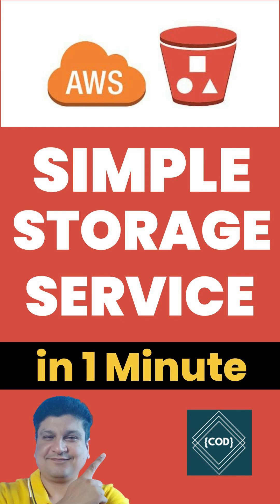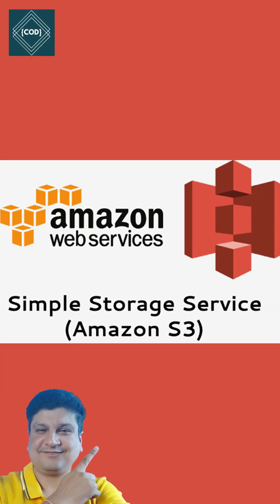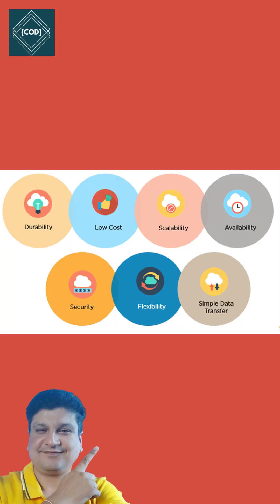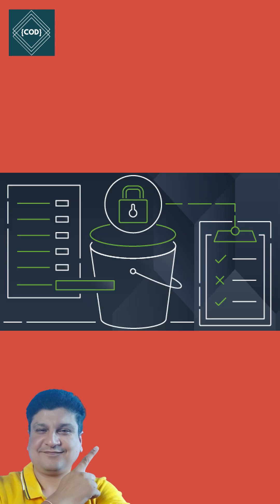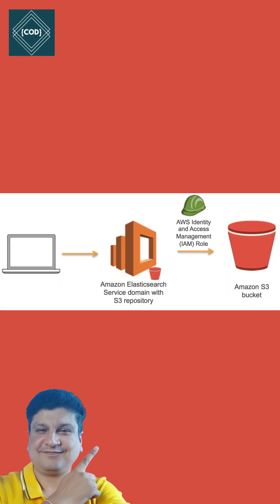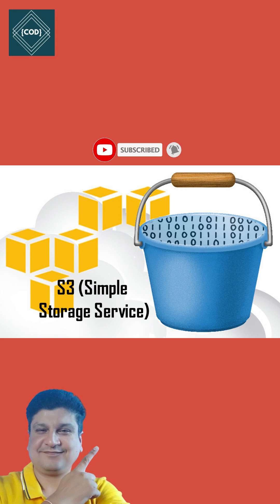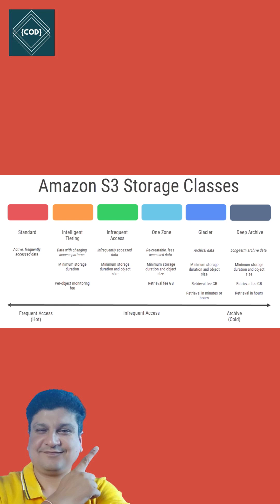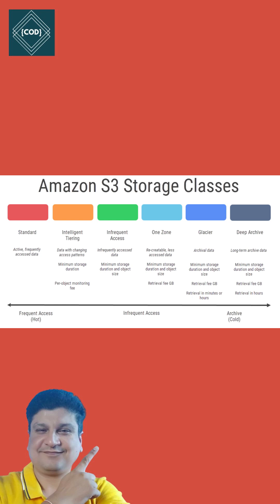Amazon Simple Storage Service Tutorial | AWS S3 Bucket Explained with Example for Cloud Developer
Amazon Simple Storage Service (Amazon S3) is an object storage service that offers industry-leading scalability, data availability, security, and performance. Customers of all sizes and industries can use Amazon S3 to store and protect any amount of data.

Amazon S3 provides management features so that you can optimize, organize, and configure access to your data to meet your specific business, organizational, and compliance requirements.

S3 buckets aim to help enterprises and individuals achieve their data backup and delivery needs. S3 buckets also enable a large amount of data to be stored and accessed later through cloud storage. S3 buckets can be likened to file folders and object storage. You can use Amazon S3 to store and retrieve any amount of data at any time, from anywhere.

 The total volume of data and number of objects you can store in Amazon S3 are unlimited. Individual object size in S3 is range from a minimum of 0 bytes to a maximum of 5 TB. The largest object that can be uploaded in a single PUT is 5 GB.

S3 also comes with API to provides the capability to store, retrieve, list and delete objects (or binary files) in S3 bucket.